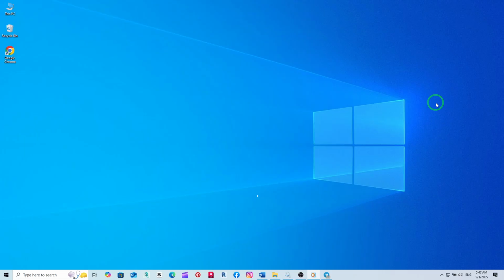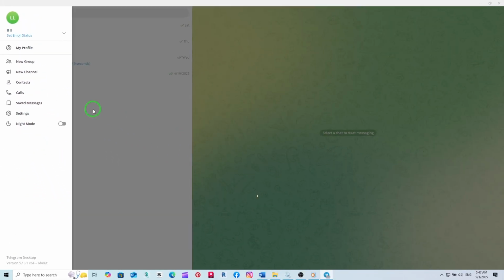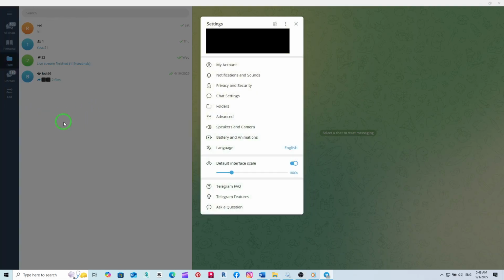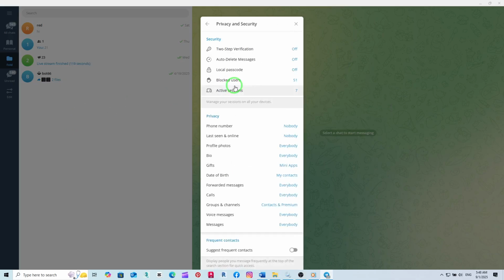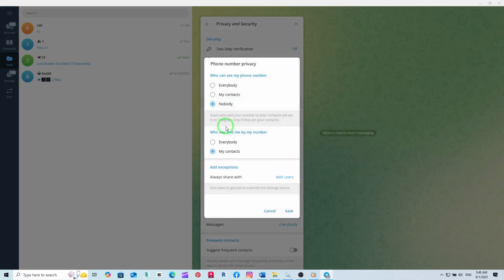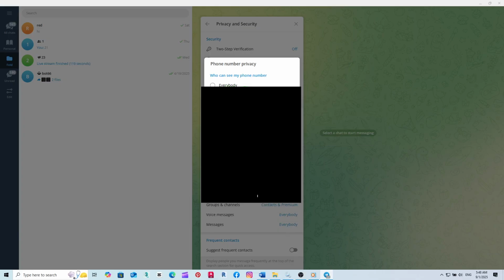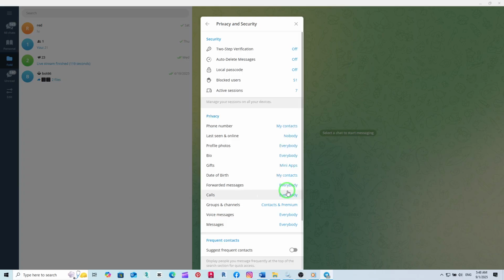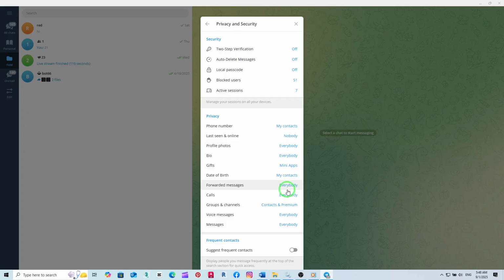How To Show Your Phone Number To Your Contacts On Telegram App On PC (New Update)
Learn how to show your phone number to your contacts on Telegram app using your PC with the latest update. This quick tutorial will guide you step by step so you can easily manage your privacy settings.

Steps to follow:

1. Open Telegram app

2. Click on the three lines at the top of the page

3. Enter to Settings, then Privacy and Security

4. Then Phone Number, choose My contacts

5. Click Save-
Timeline:
00:00 Start
00:12 How to do it
01:05 End